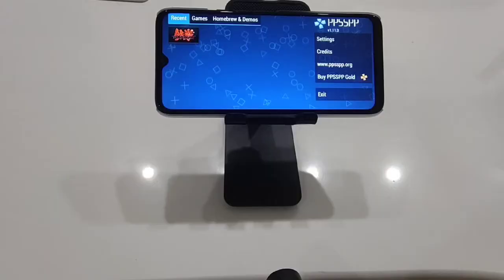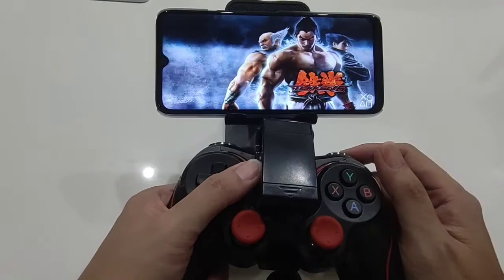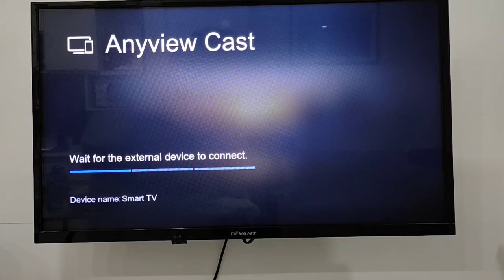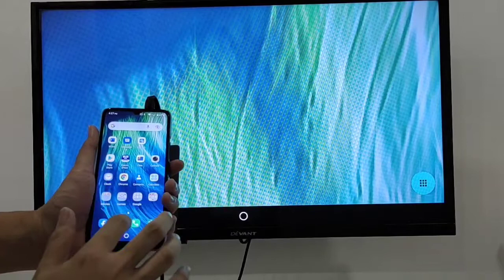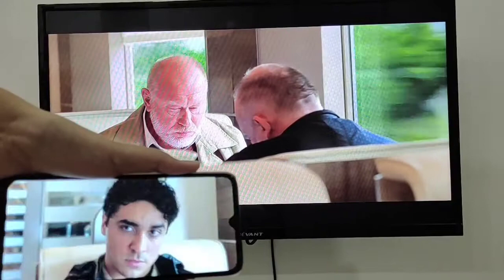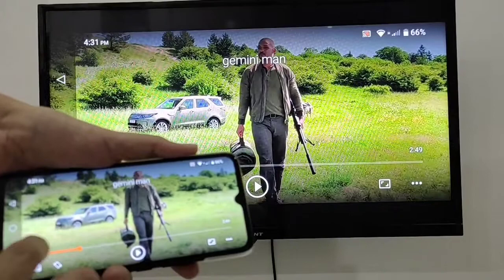TECNO Spark 6 GO: Entry level phone and a LOT MORE!!!